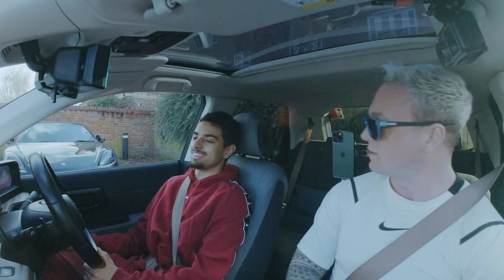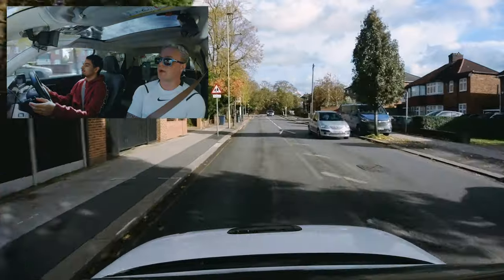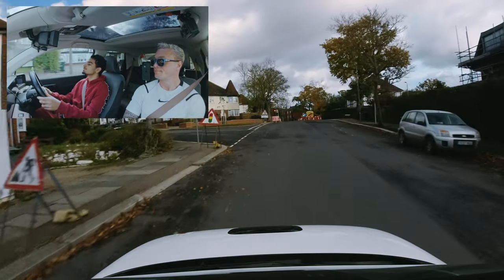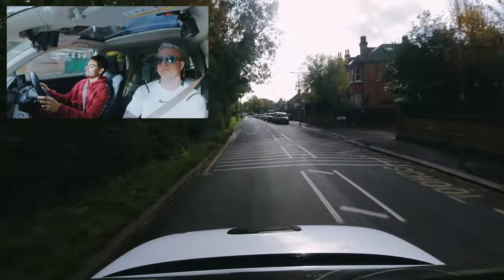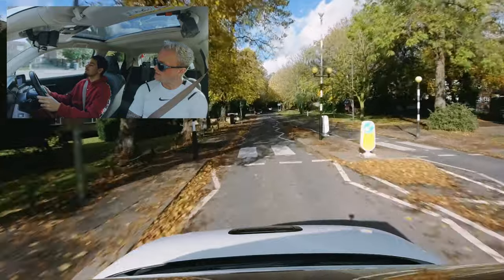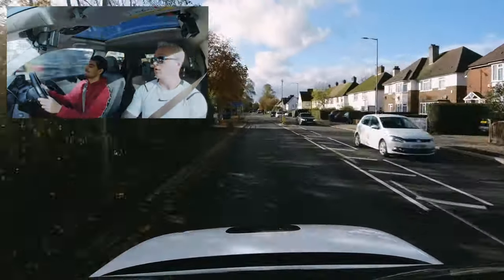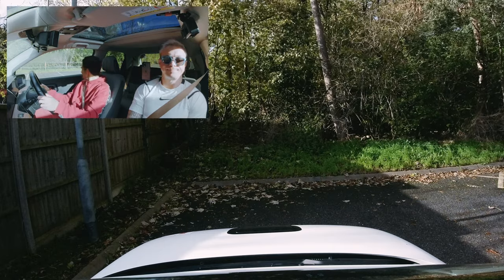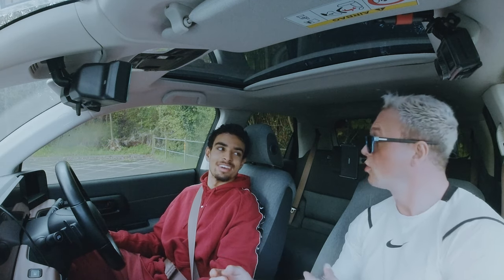LAST MOCK BEFORE PASSING Mill Hill Driving Test Routes